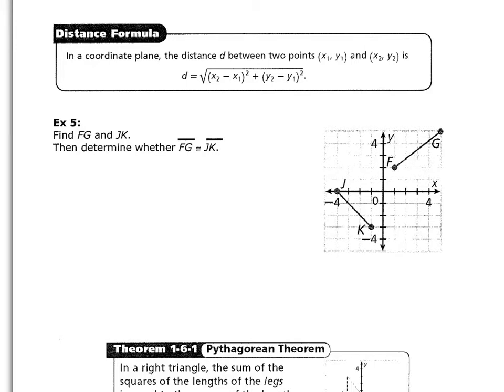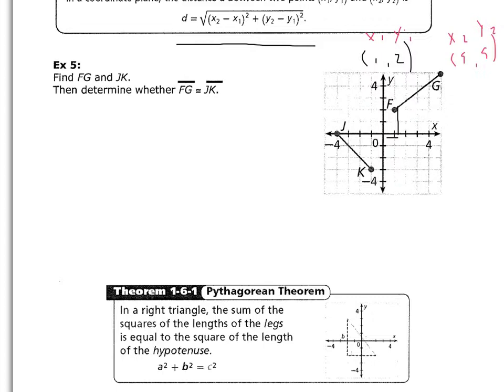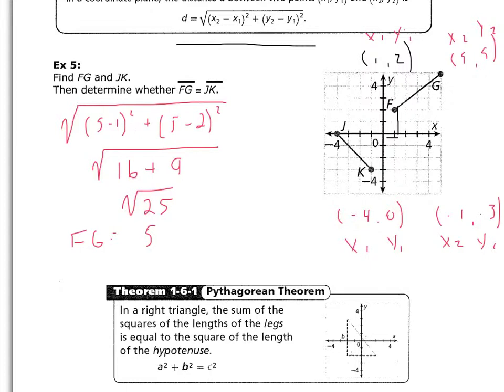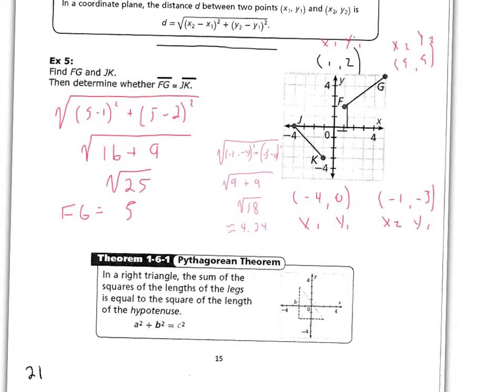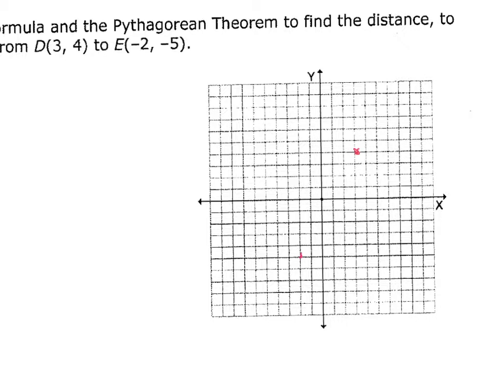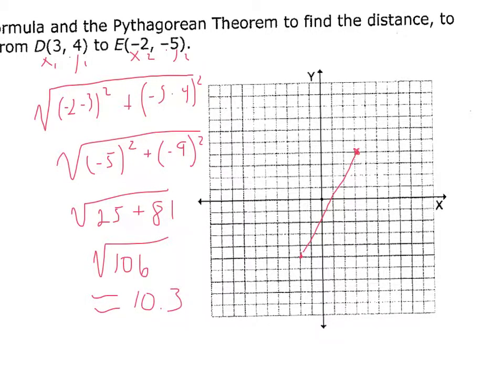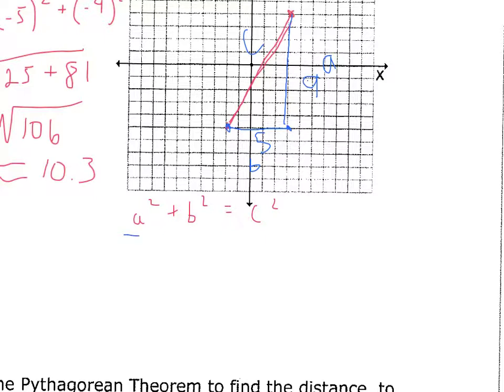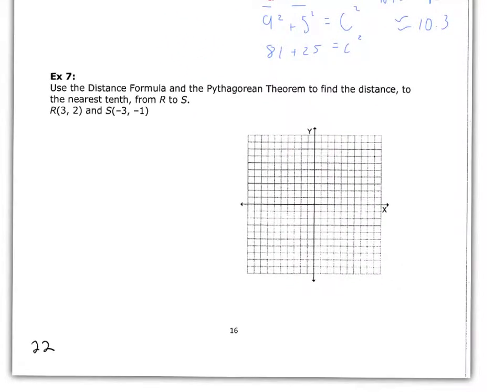Distance formula notes